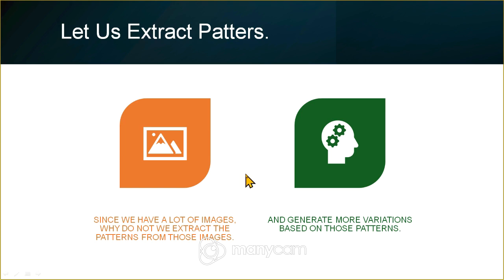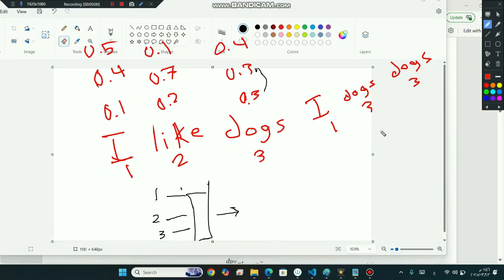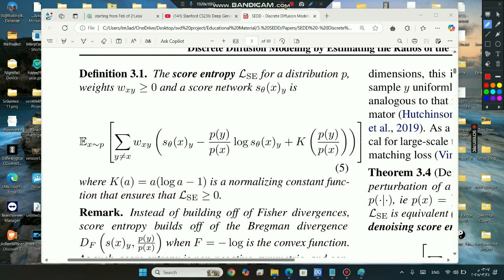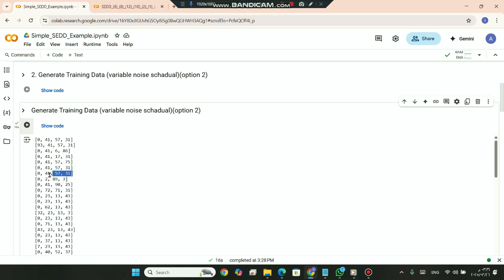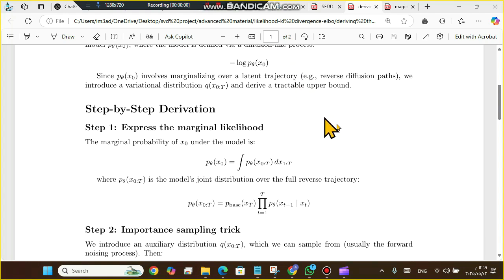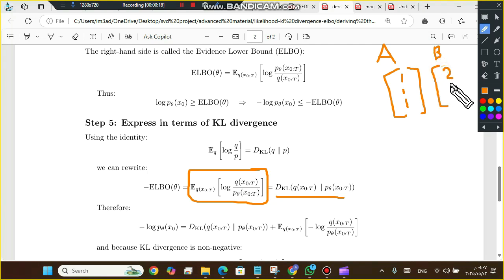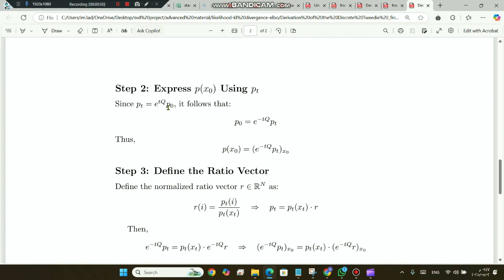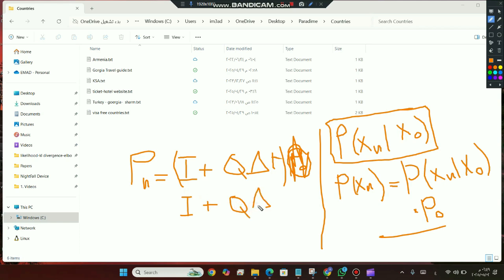Score Entropy Discrete Diffusion Model for Text Generation - Colab Tutorial - Full Explanation